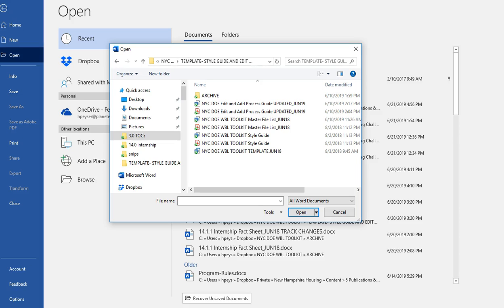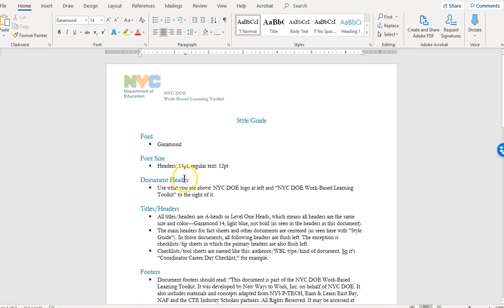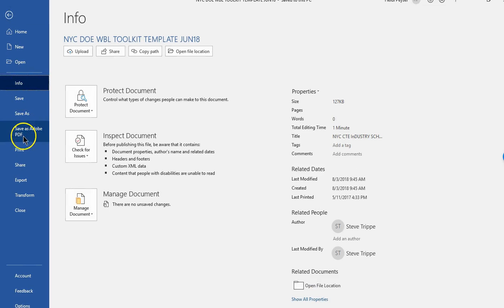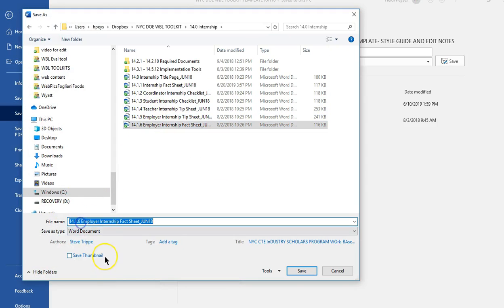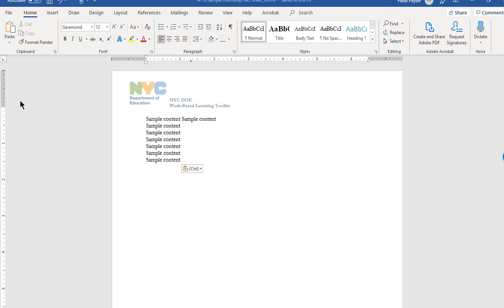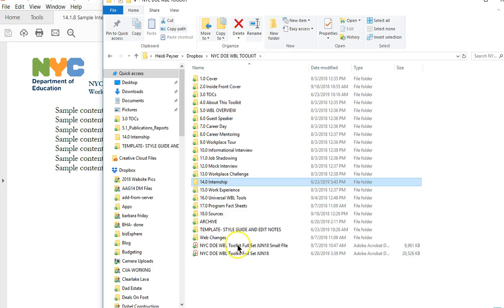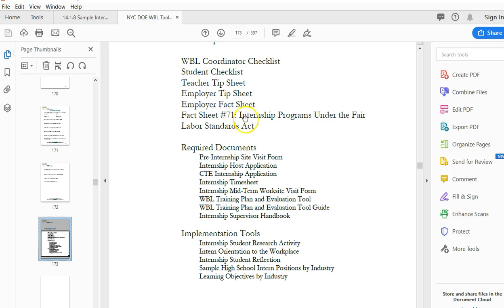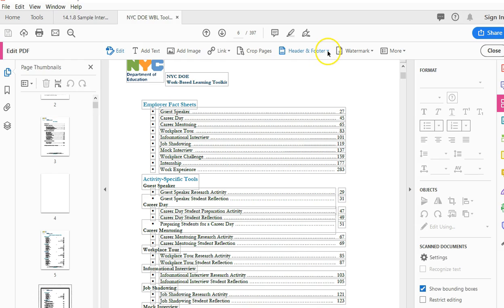4 NYC DOE WBL Toolkit Add A New Document To The Toolkit